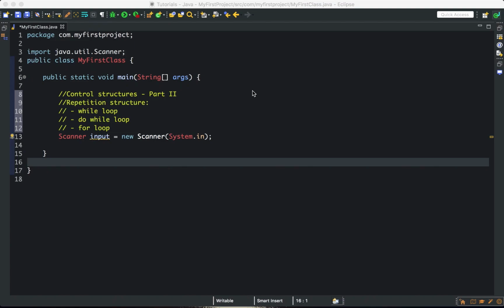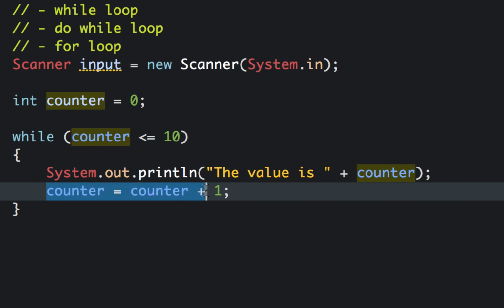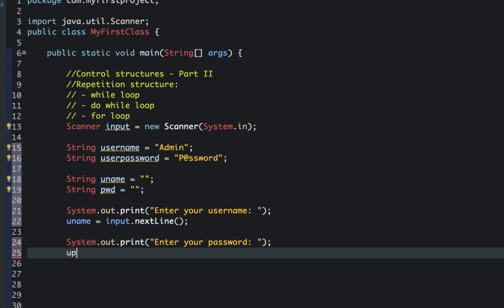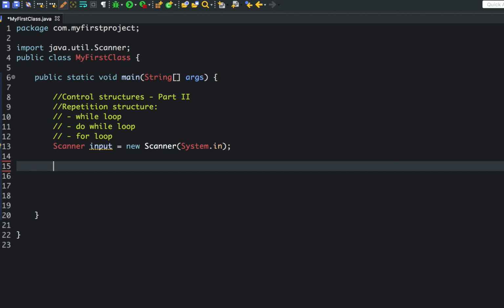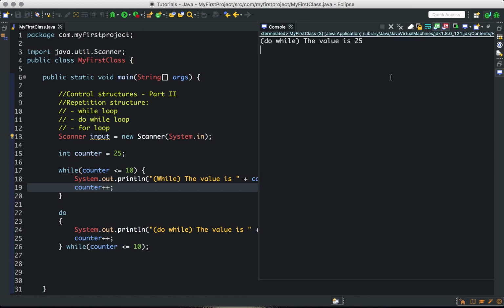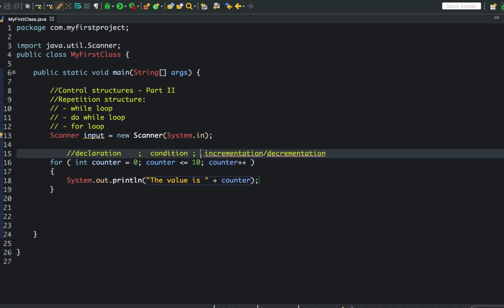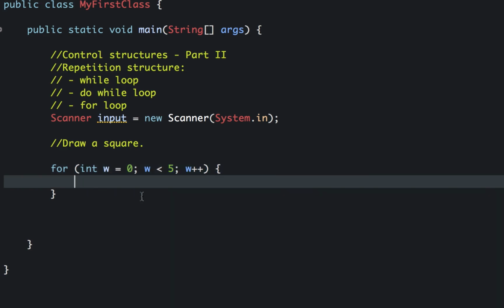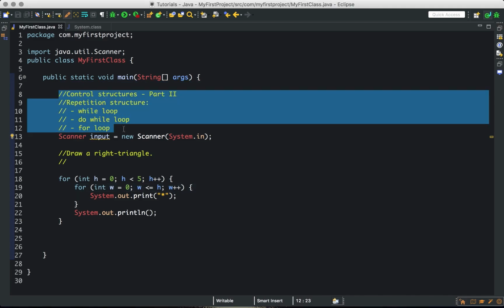5 - Control Structures in Java - Part 2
In this video, we continue the discussion of control structures in Java, specifically the repetition structure. I explained the different usage of while loop, do while loop, and for loop and provided several examples.